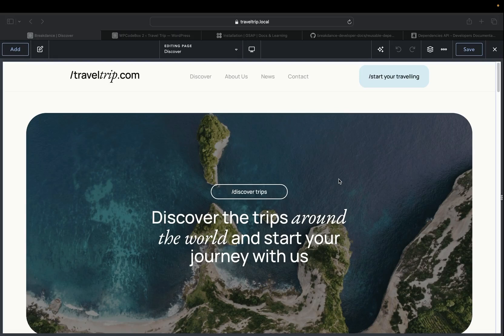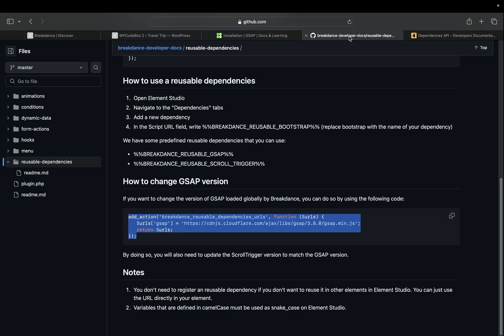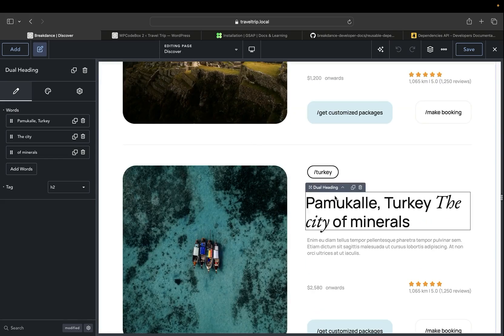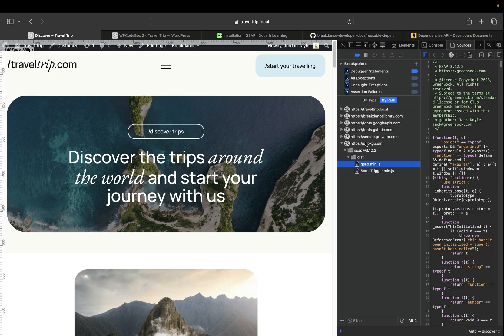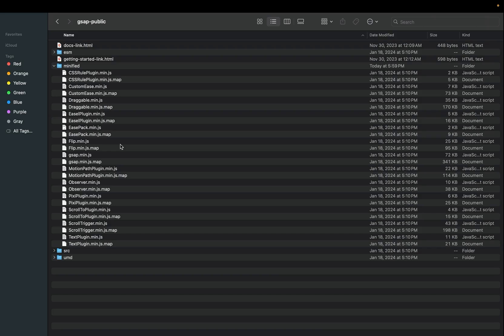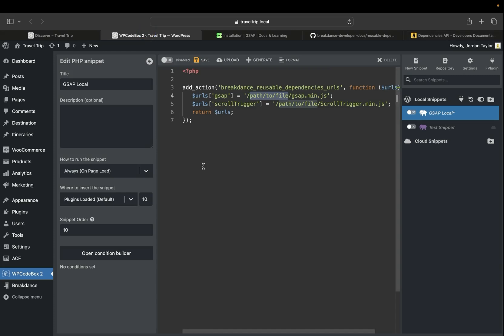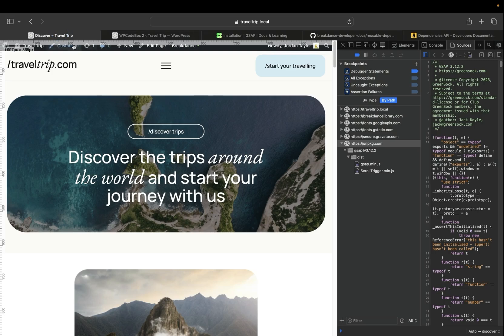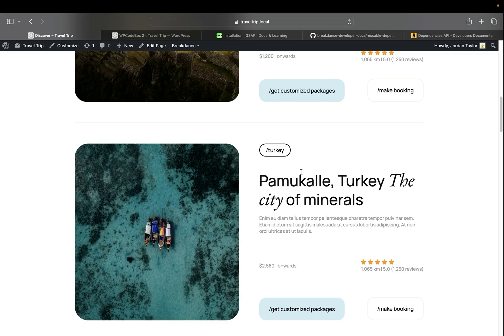Loading Breakdance Dependencies Locally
Follow along in this tutorial as we show how to load Breakdance dependencies, such as GSAP, locally instead of through a CDN.